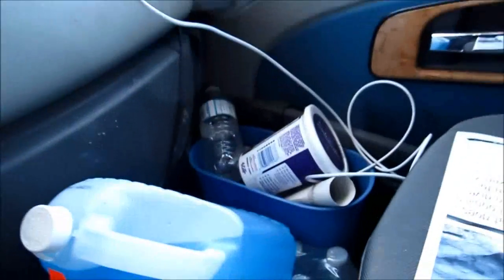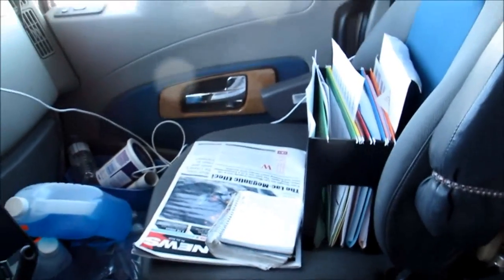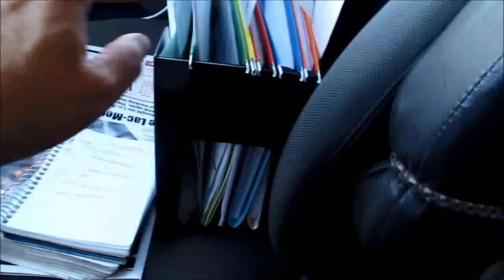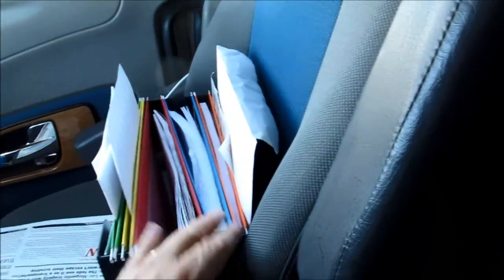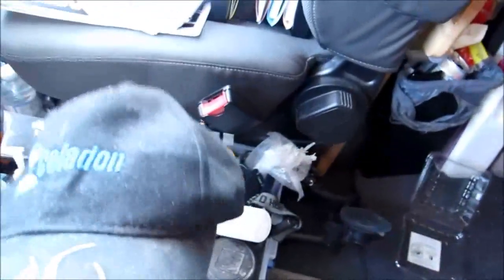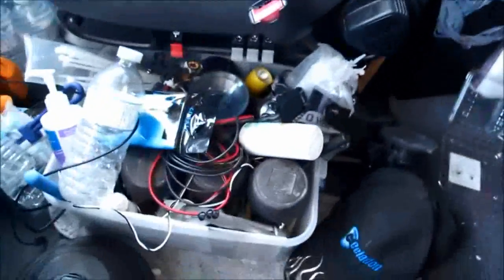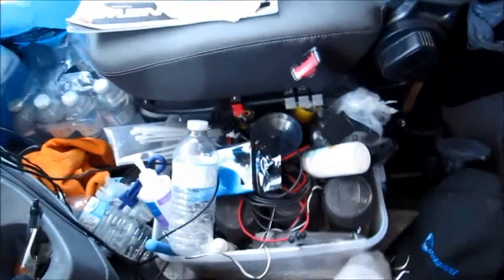BRT Trucking V-log Day 41 Friday 2/28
Cameras I Use: Canon G12 & GoPro Hero2

I drive a 2013 International ProStar Eagle Plus & I work for Celadon Canada

You Can Send Fan Mail To:
Jerry Ott
Orleans, ON
K1C-7H4
Canada